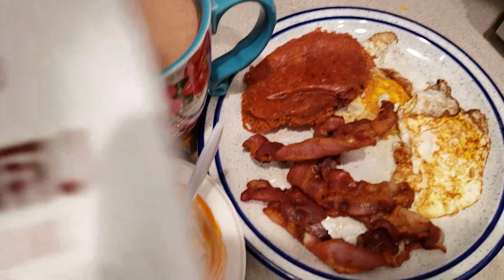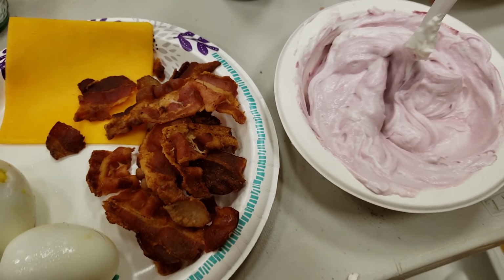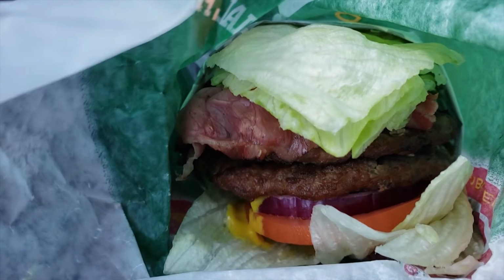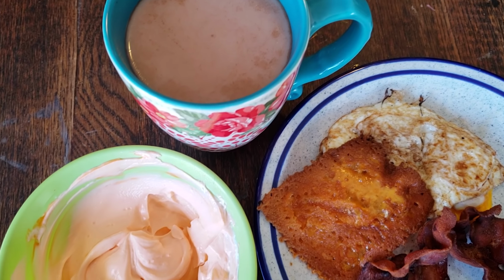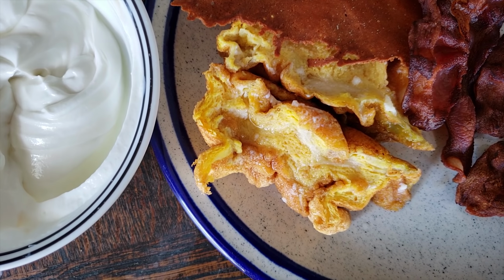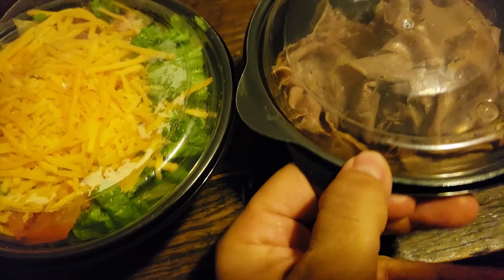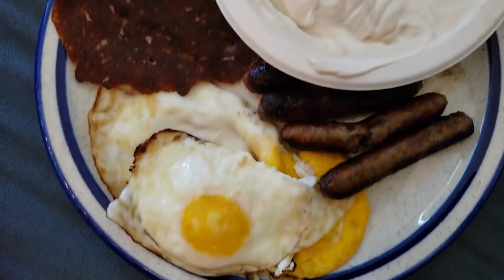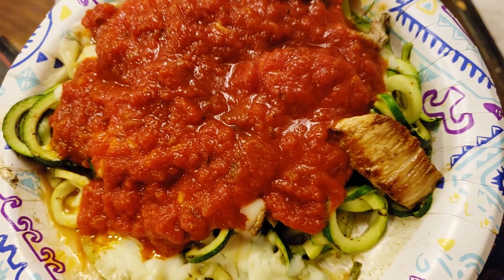KETO MEALS | One Week of Eating | FDOE x 7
Thank you for stopping by to see what I ate to lose weight this week on a ketogenic diet.  In this video, I include everything I ate for a full 7 days FDOE on Keto.  I hope you found some great ideas to help you with your own keto meal plan.  I hope you will stick around and follow my weight loss journey and get tips and tricks for your own before and after transformation.

for my logo track